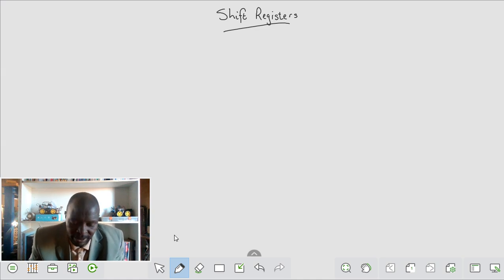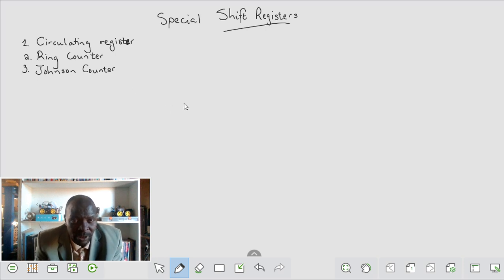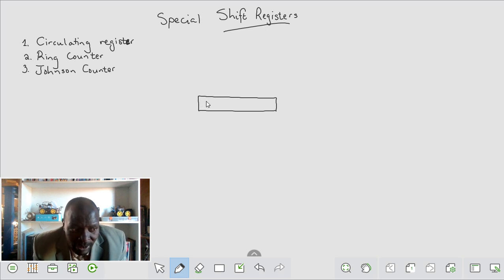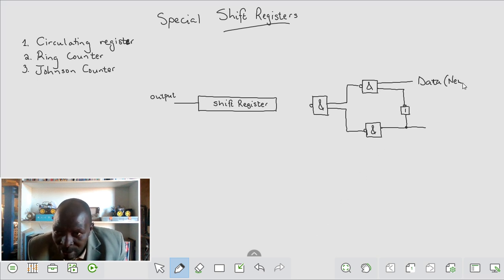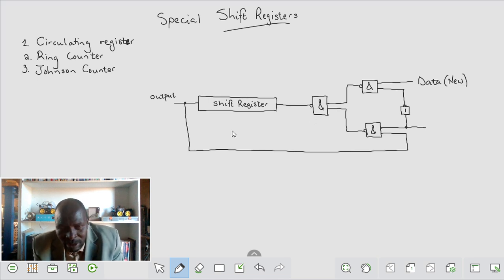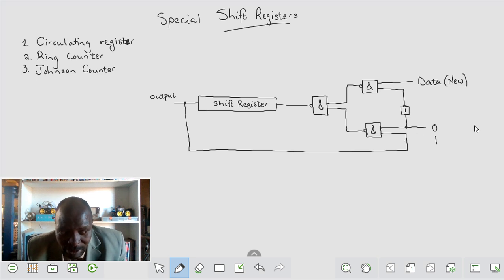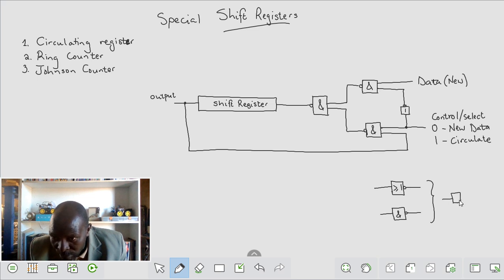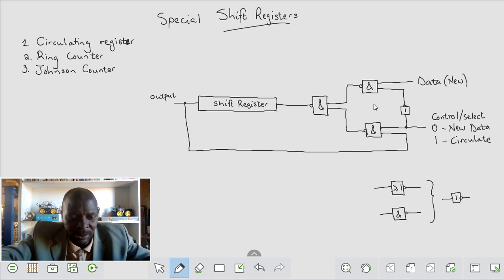08. Shift Registers. The Circulating Register